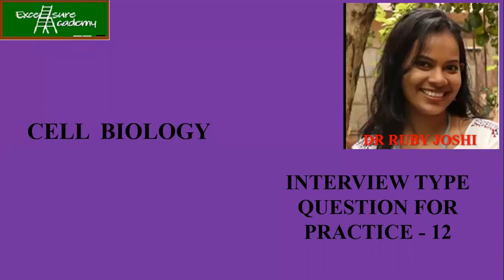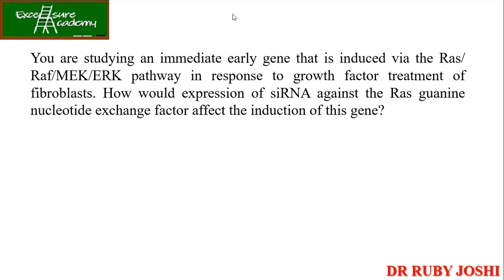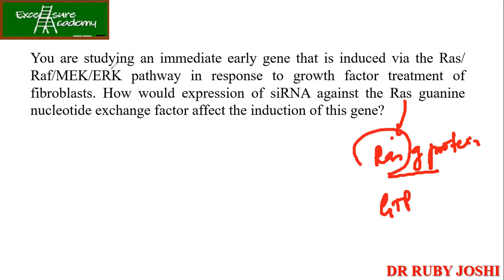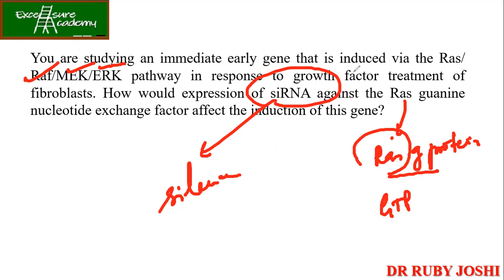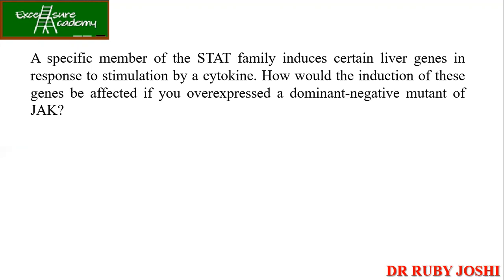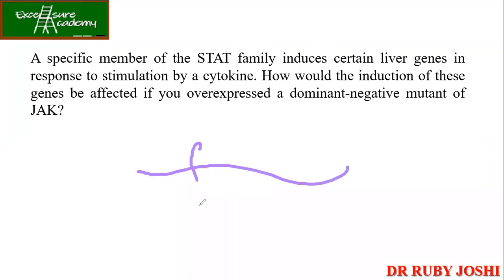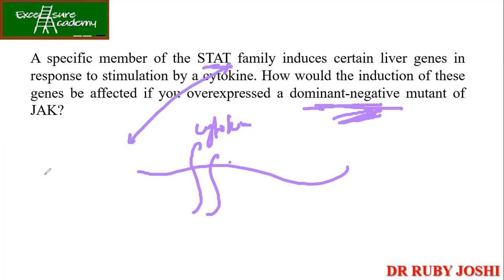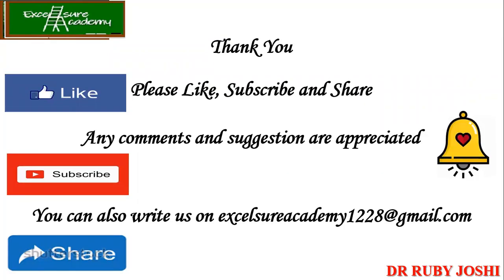Interview Type Cell Biology Questions for Practice_12 siRNA inhibition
In this session, the questions asked was based upon the Ras/raf/mek/erk pathway and what will happen if siRNA against Ras is used?

The theory has been already discussed and the link has been shared et the end of the video.

Please watch the complete video for better understanding.